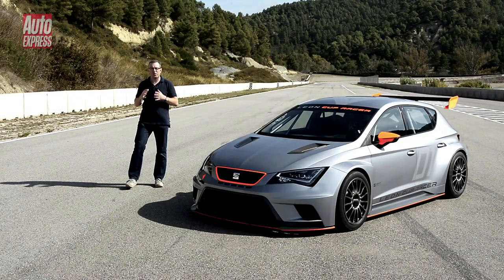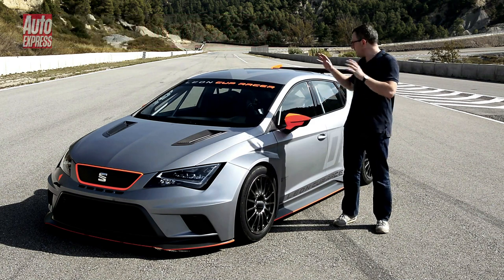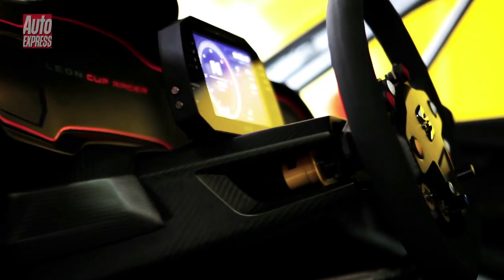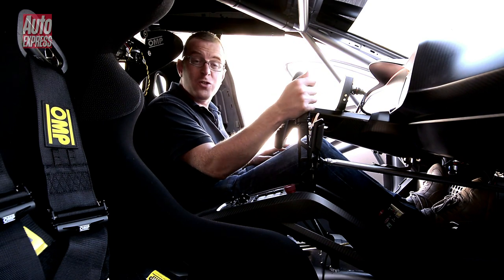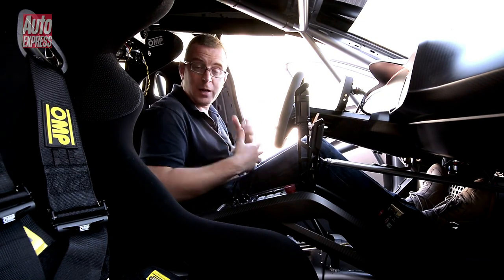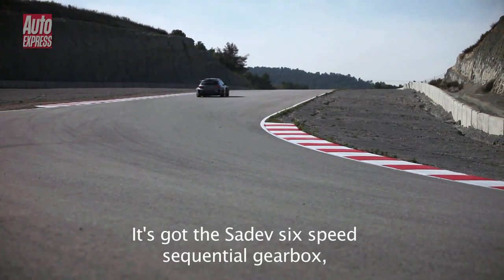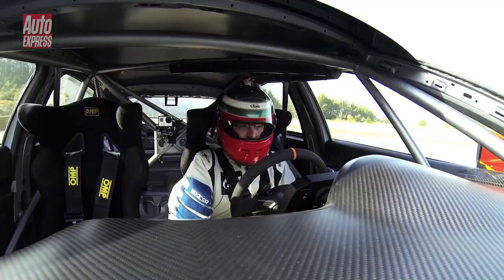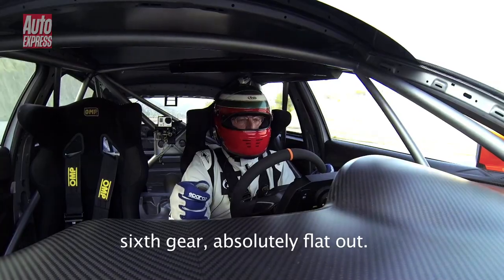Seat Leon Cup Racer - Auto Express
We get behind the wheel of this racy track version of the SEAT Leon in this video review

The SEAT Leon Cup Racer is essentially a sporty version of the SEAT Leon. It's based on the forthcoming Cupra Leon road car, but the body's 40cm wider. On the outside, it looks pretty radical, with bulging wheel arches and a prominent spoiler.

It's the same story on the inside, in fact, there's not much you'd recognise from the standard Leon. There's the standard safety cage and low-slung seating position. Meanwhile, there's plenty of controls on the steering wheel, which will allow you to adjust things like the differential, radio, and pit lane speed limiter.

The SEAT Leon Cup Racer is powered by a 2.0-litre TFSi engine, which was designed with customer motor sport in mind. Thanks to the car's radical aerodynamics and extra width, it's within the forthcoming WTCC regulations.

Overall, it's spectacular to look at and fun to drive, too. If SEAT do decide to come back to the WTCC at any time in the future then they've got a readymade contender. All they need to do is switch the engine.

Watch the video review and tell us what you think.